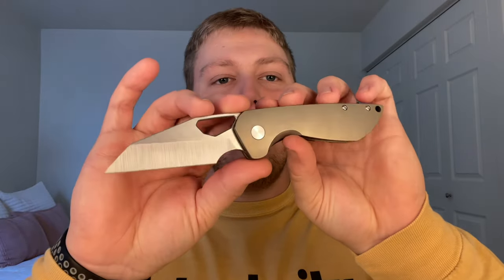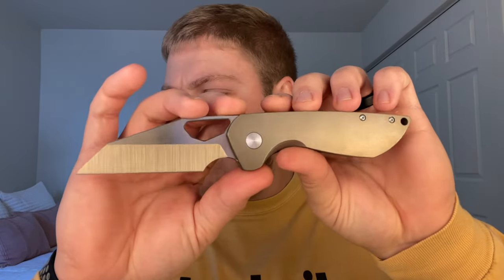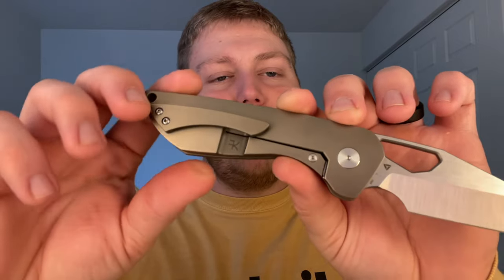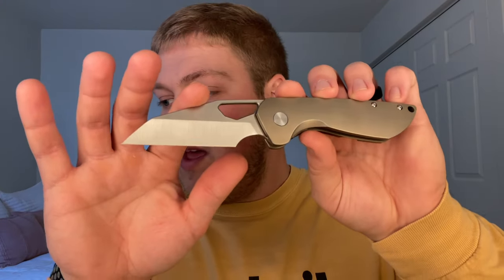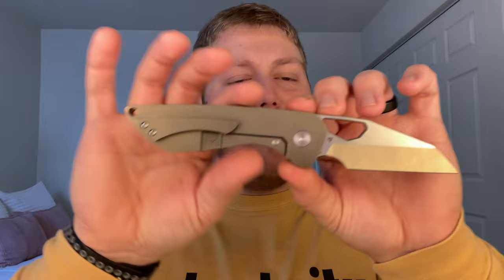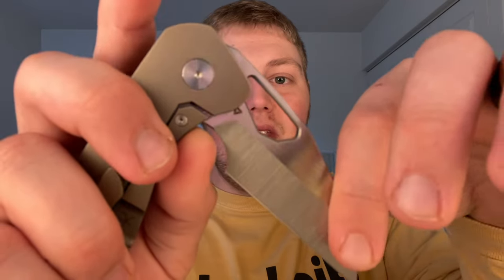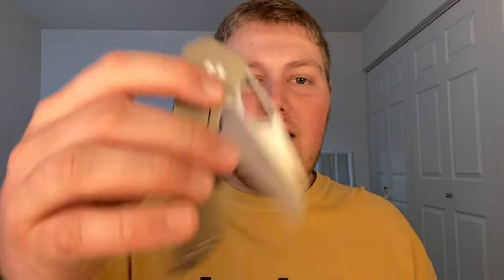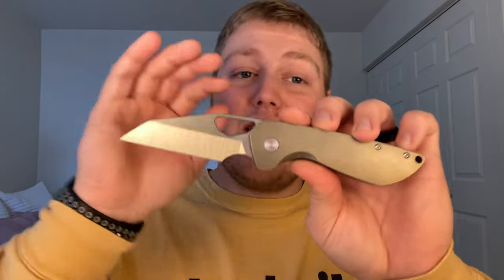THIS TUYA FALLS A BIT SHORT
In this video I give my full thoughts and opinions on the Tuya Knives Voodoo, which was loaned in via the Lefty passaround!